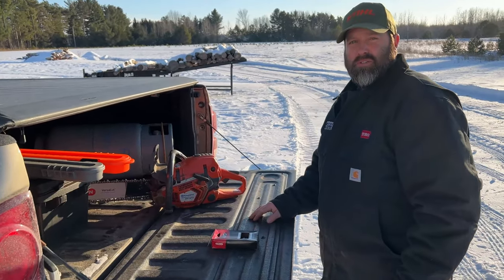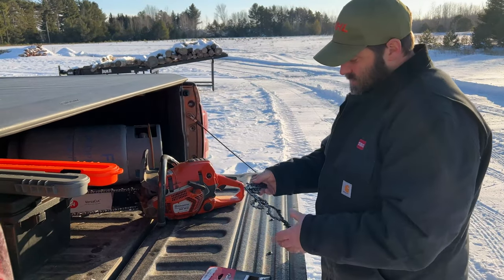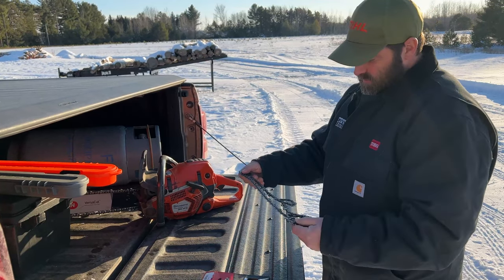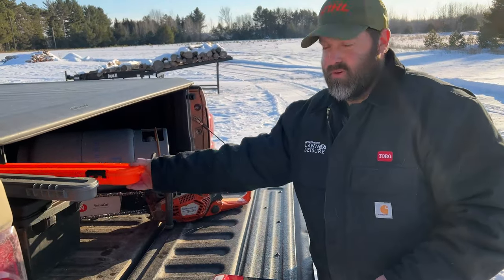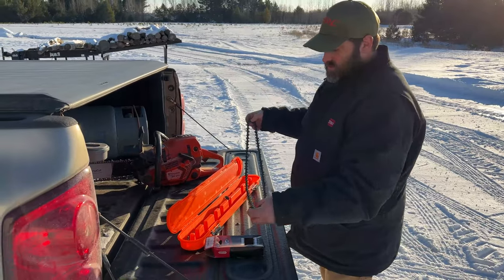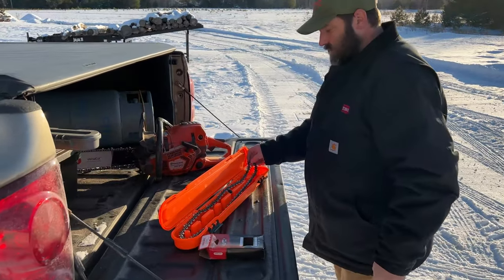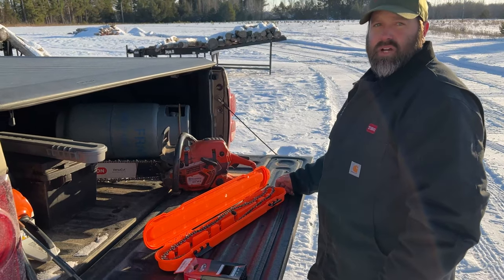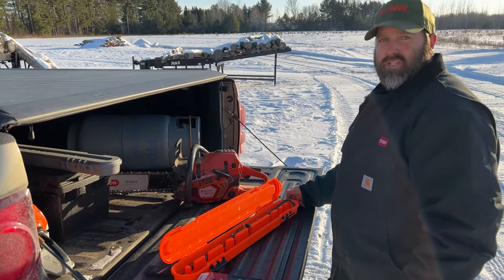Chain Locker USA, Available at Power House Lawn & Leisure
The Chain Locker, a chainsaw chain case made in the USA, is the perfect solution for tangled, disorganized chains.